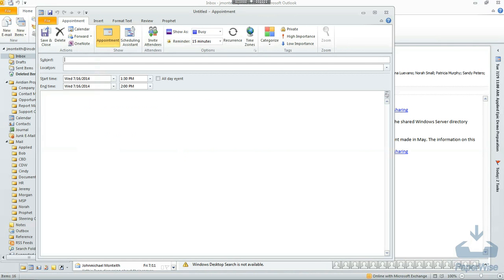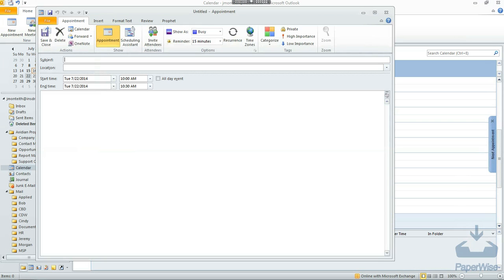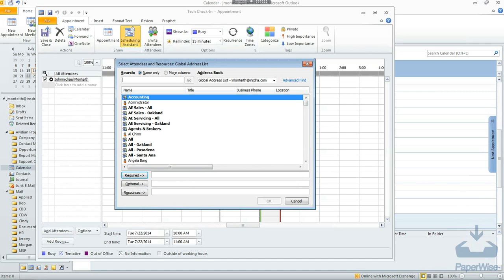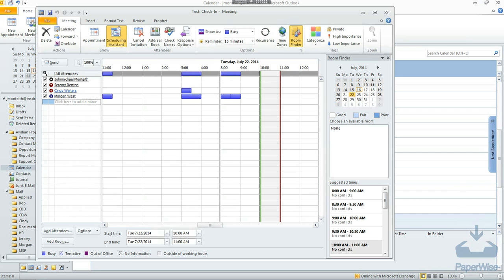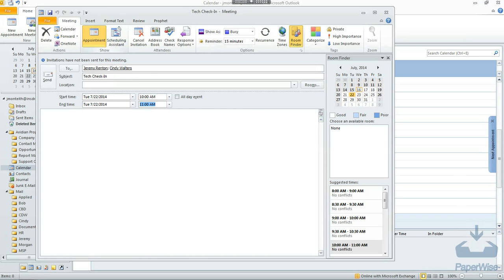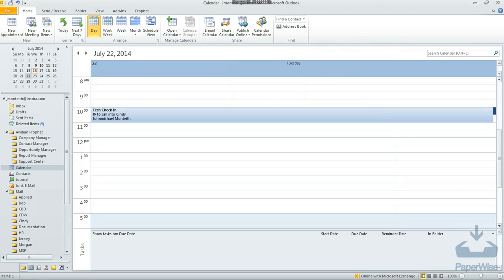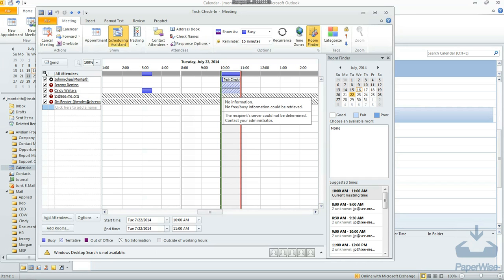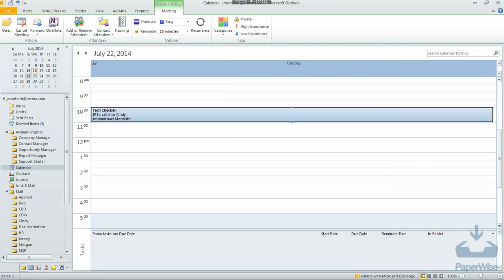Tutorial - Create Outlook Appointment